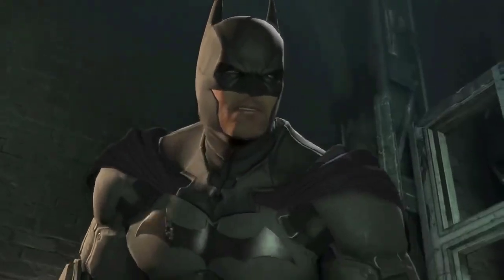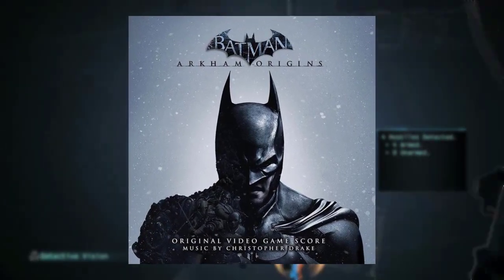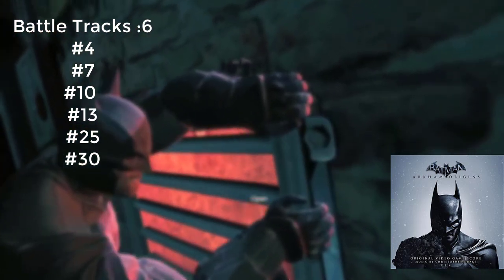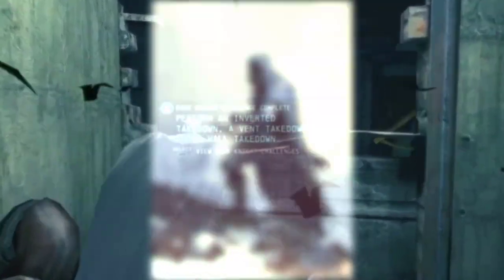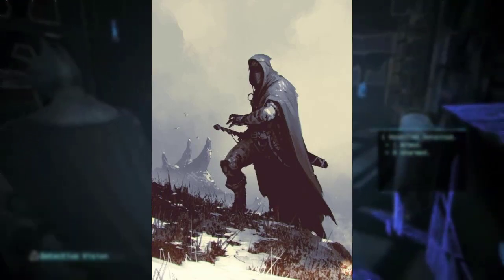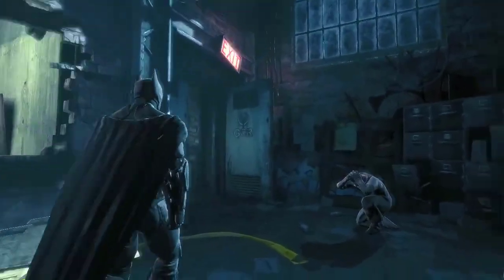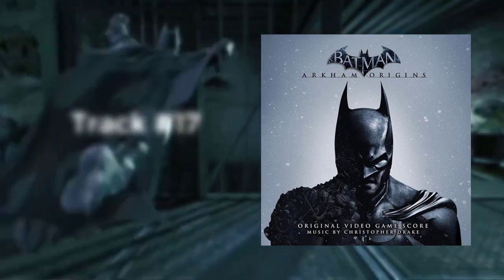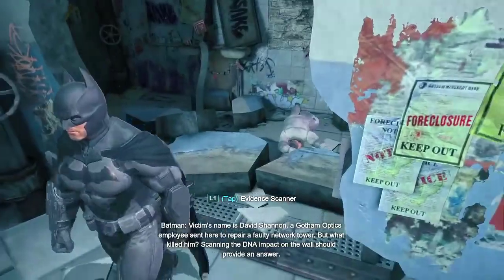Fantasy Music Selection #9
Could superhero music work in a D&D fantasy setting?  Without a doubt!  If you're careful of course.  Come check it out!

Our newest version, “Paperbound Brawlers” just released on Nintendo Switch, March 8th 2019.  You can find the link below, and can see the official trailer and character work on my channel!